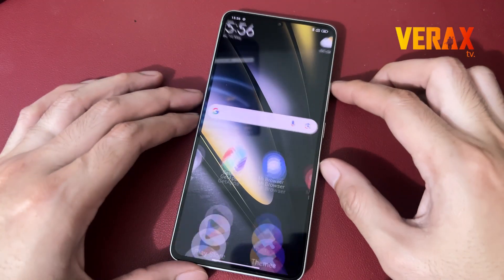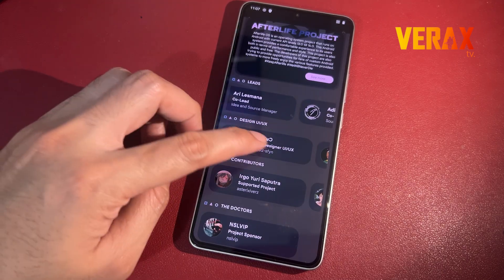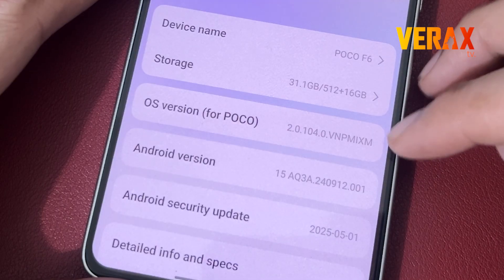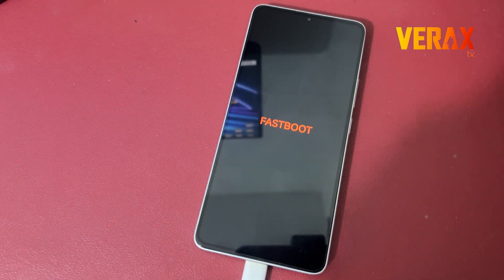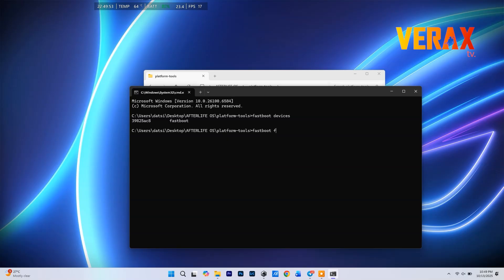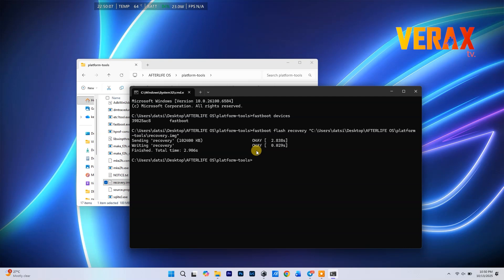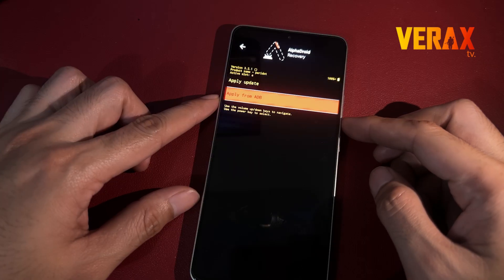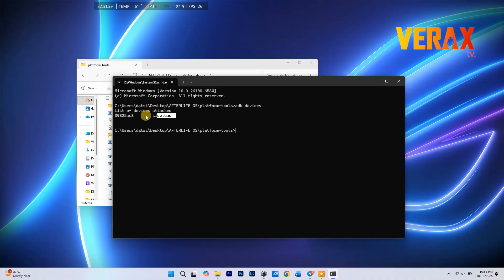AfterlifeOS ROM v8.1 for Poco F6 and Redmi Turbo 3 | Easy Installation Guide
Want to unlock the full potential of your Poco F6 or Redmi Turbo 3? In this video, I’ll show you exactly how to flash AfterlifeOS 8.1 — a powerful custom ROM that brings smooth performance, clean UI, and extended battery life to your device.

This is a complete step-by-step flashing guide
👉 We’ve kept the flashing part in real time so you can see the exact duration it takes — no fast-forwarding, no skipping!

💡 Why choose AfterlifeOS?
Pure Android experience with no bloatware
Optimized performance & battery life
Customization & advanced control options
Regular updates from the AfterlifeOS community